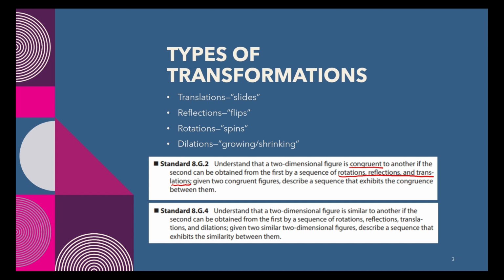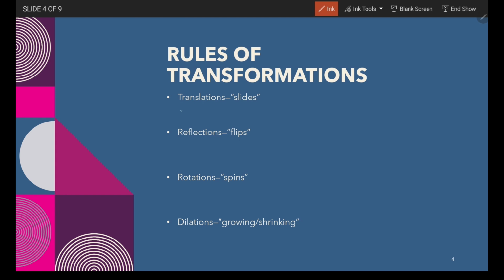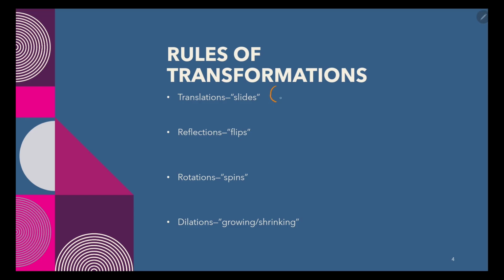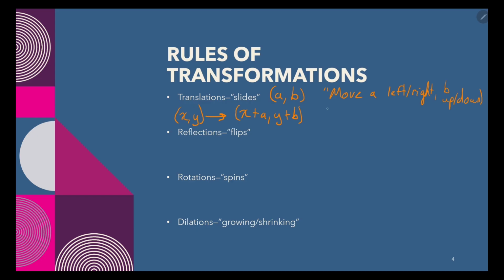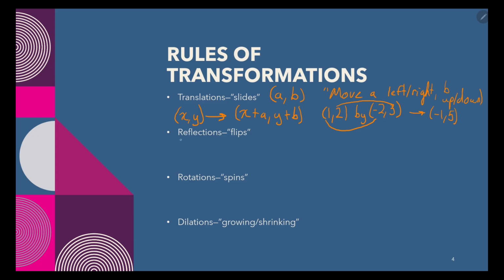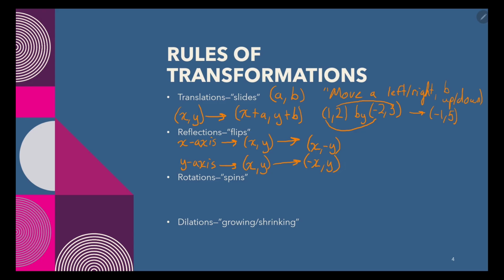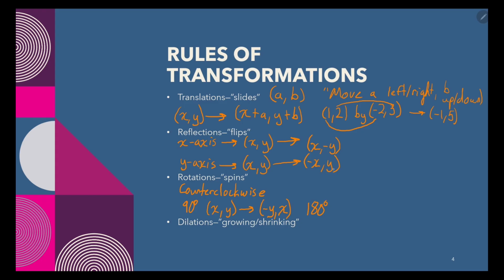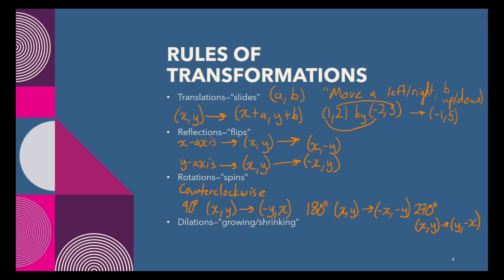3.4.1 Basics of Transformations